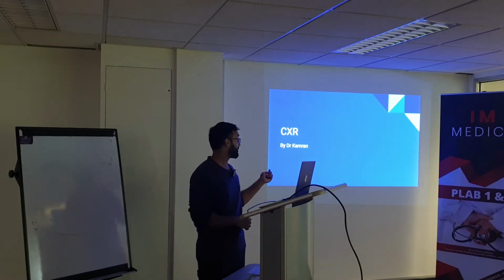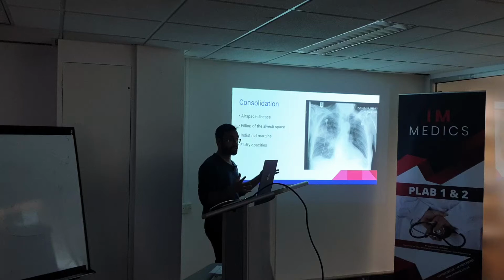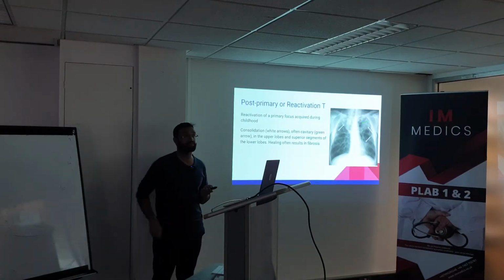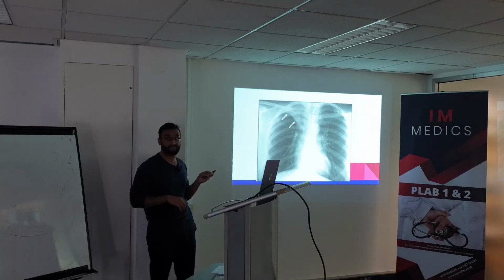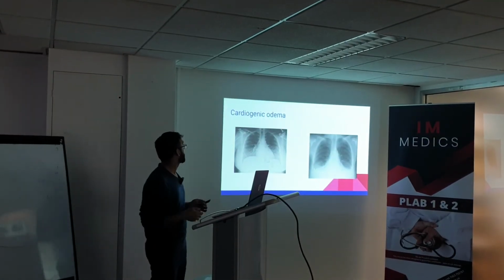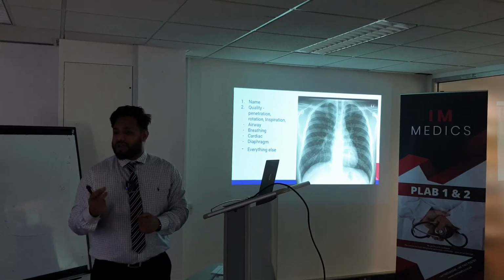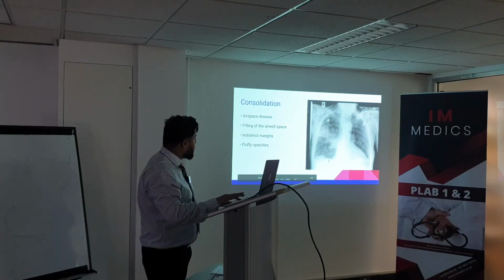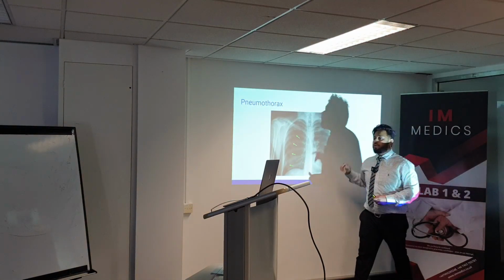Plab 1 chest X ray